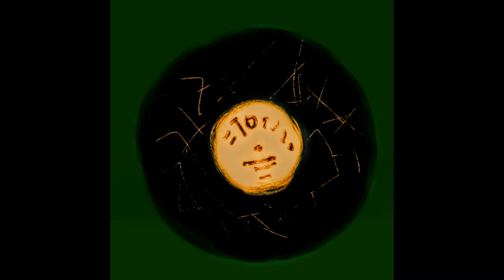The Very Thought of You - Al Bowlly (Slower + Reverb)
Music inspired by "Something is Wrong" by Dante Timberwolf